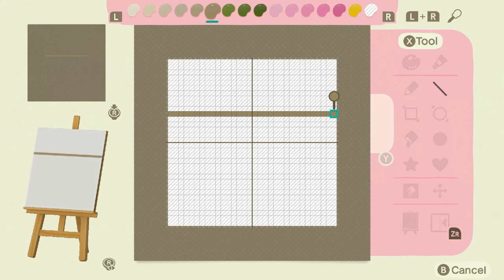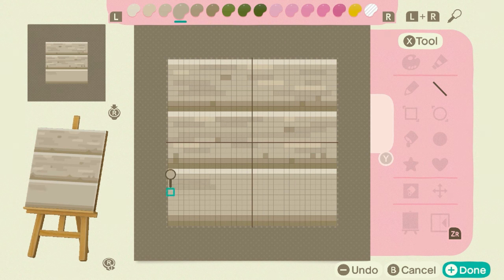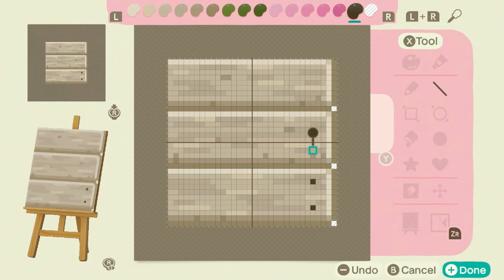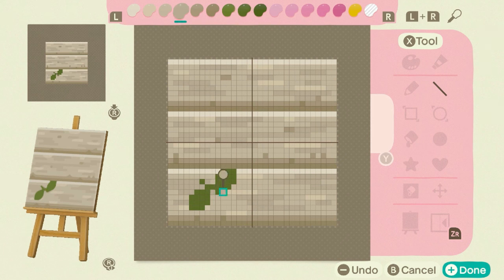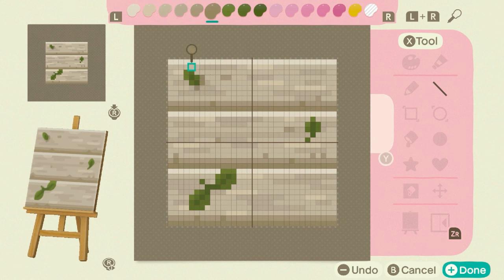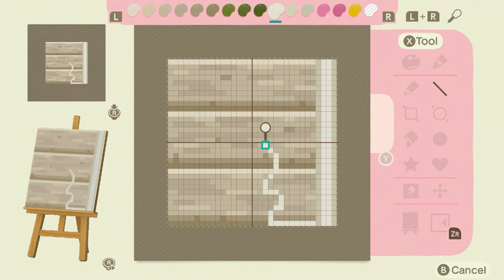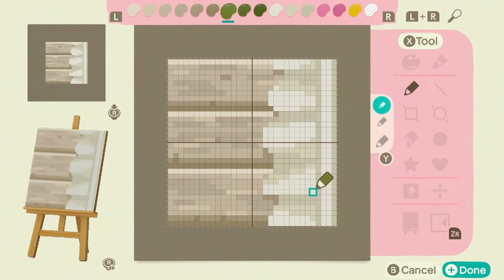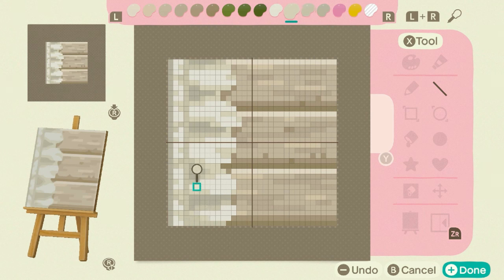TUTORIAL | Make This Beautiful Wooden Deck With Optional Accent Pcs.